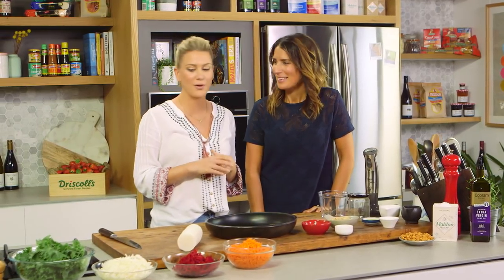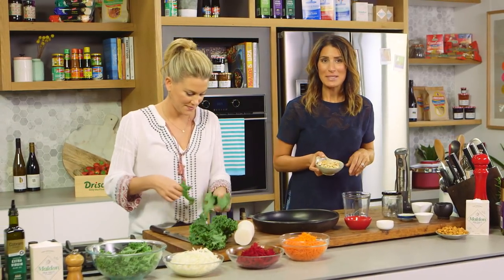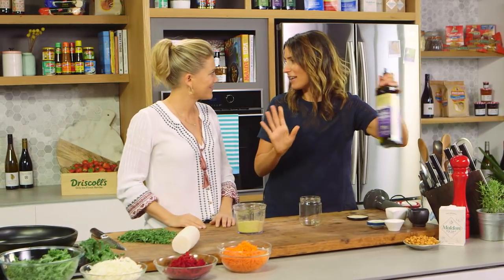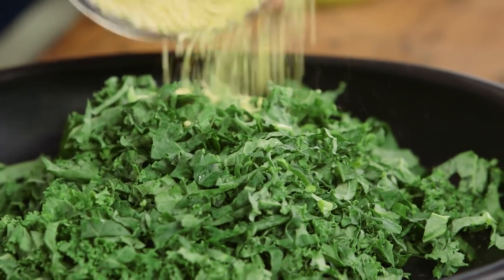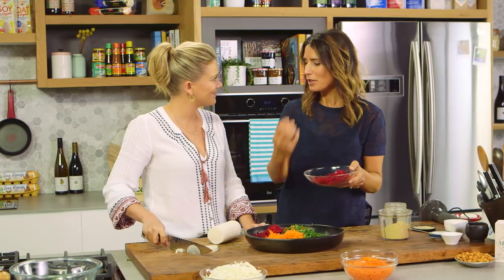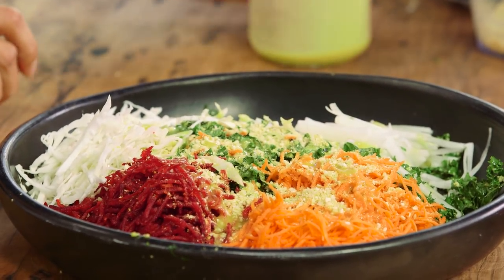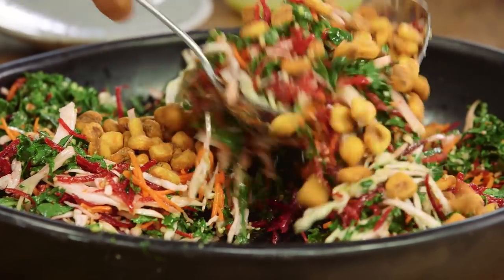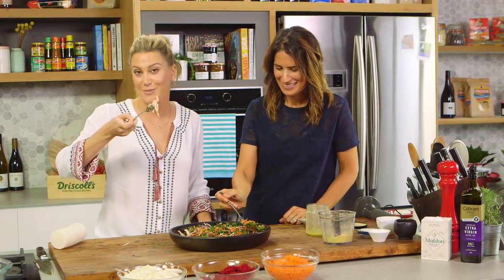Kale and Crunchy Corn Salad | Everyday Gourmet S8 E15